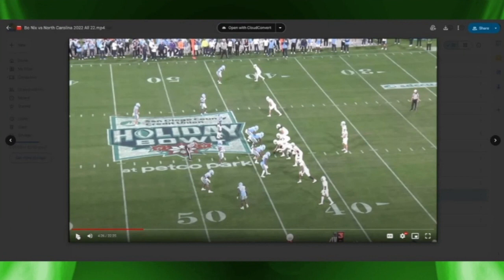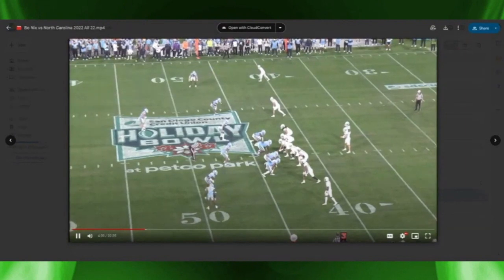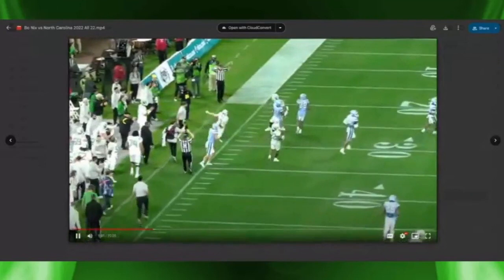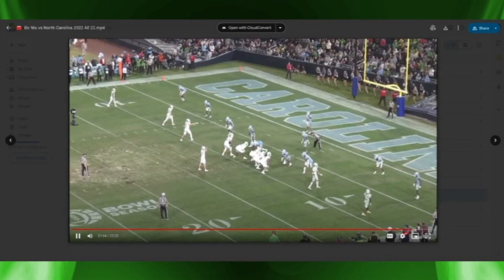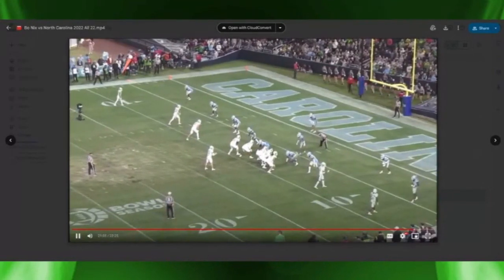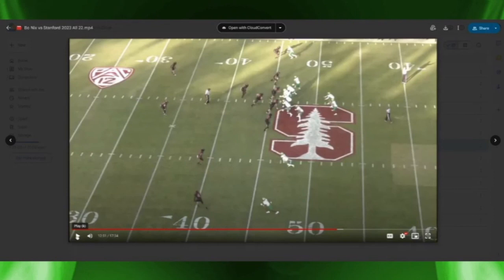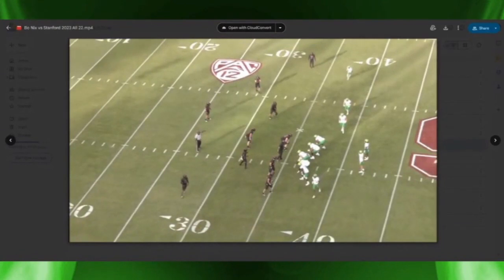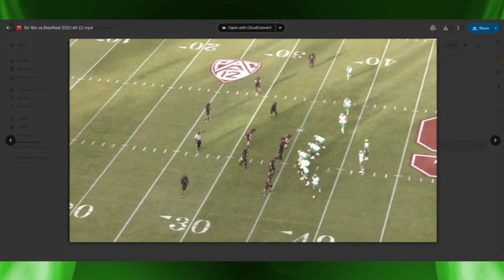Bo Nix Analysis Part 3- Is he The GOODS?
to watch me torture myself with Hot Sauce and to watch me and my brothers provide food reviews.